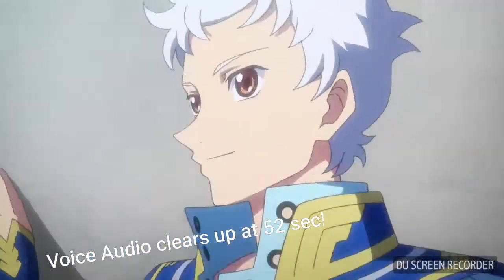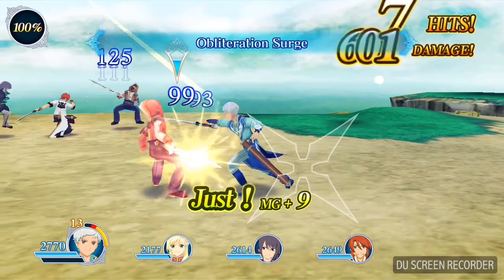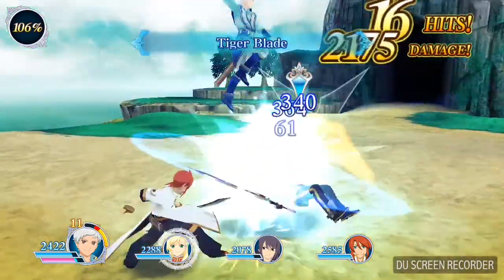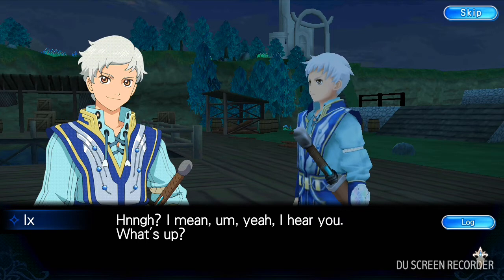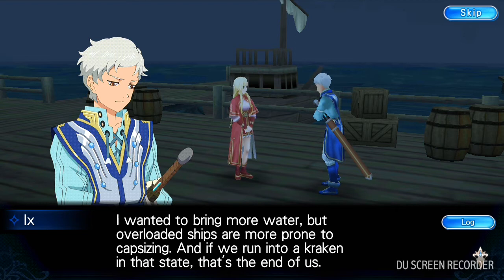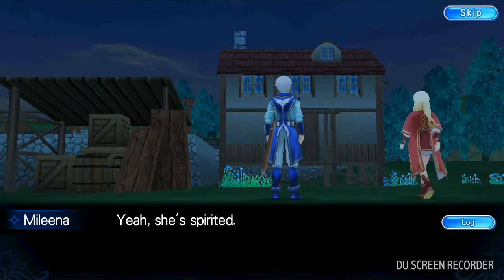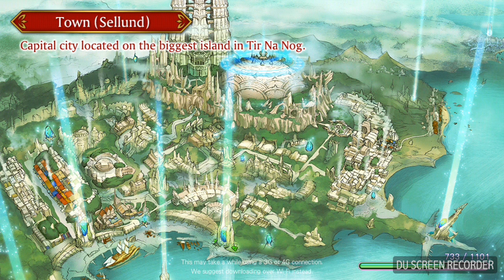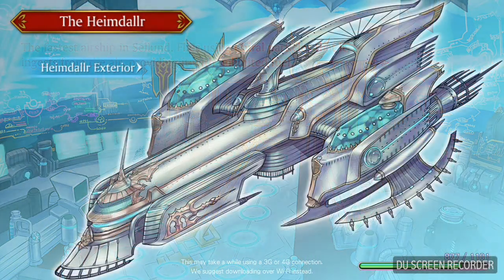Tales of the Rays #1 We Anime Bois!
Today marks the 1st episode of our play thru of Tales of the Rays!
Sit back, get your Artes ready, and let's dive into the latest venture of the Tales series!
What should we name our character?

Snapchat! ajapplesauce